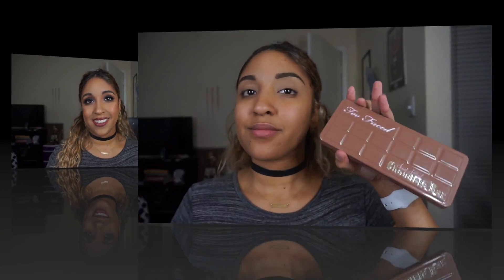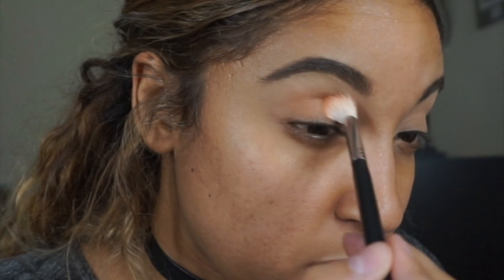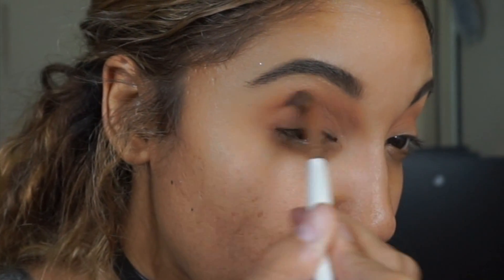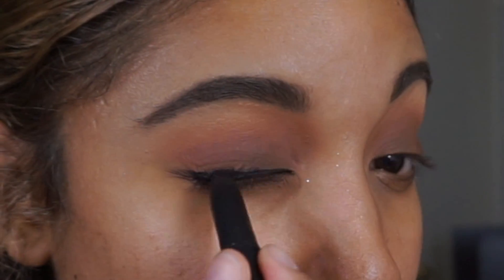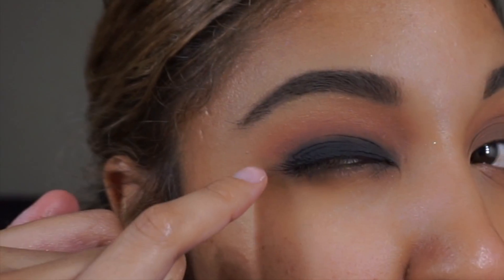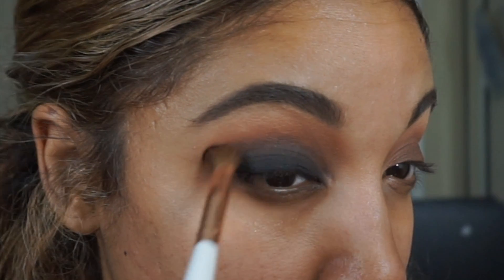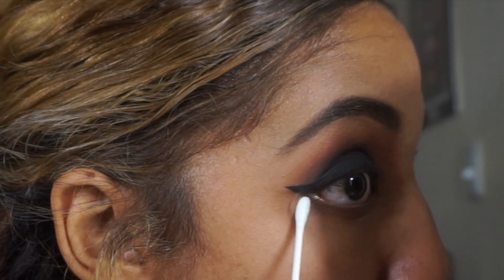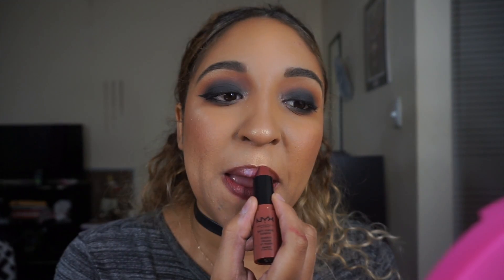Classic smoky eye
Hey everyone! Today I wanted to teach you how to do a classic black smoky eye. I know this is something a lot of people struggle with but I will be sharing some tips on how t perfect this. Remember the key is to clean blend blend! You can use any colors you want for this technique but I know black is the most intimidating. I love you all so much and I hope you enjoy the video!

Products

-Too faced semi sweet palette
-Joradana liquid liner
-kiss lashes in ritzy
-Jordana coco loco lipliner
-nyx soft matte cream lipstick in plaza Bonita

Brushes:

Large shader from morphe *copper dream set
Morphe M533
Morphe M441
large fluffy tapered brush *From set
Small tapered brush *from set
Small detail brush *from set
Shader brush *from set